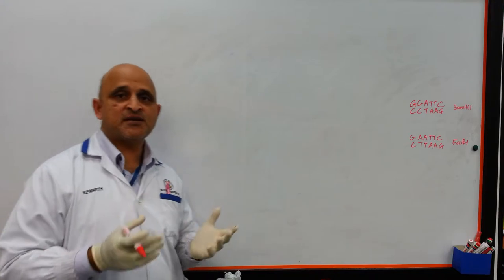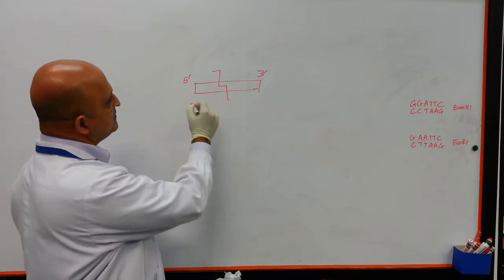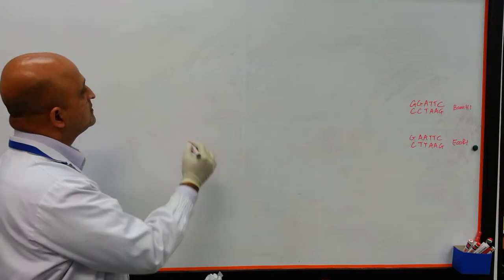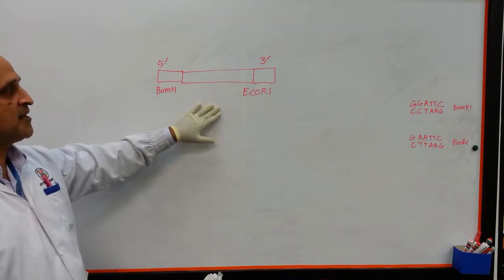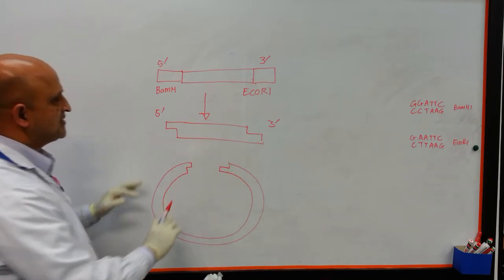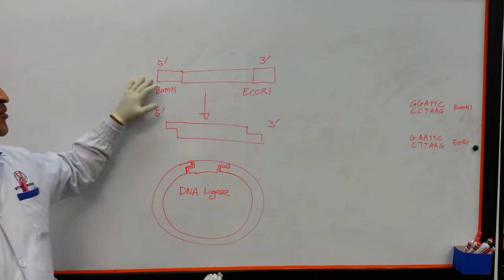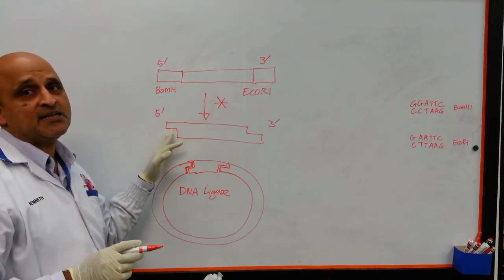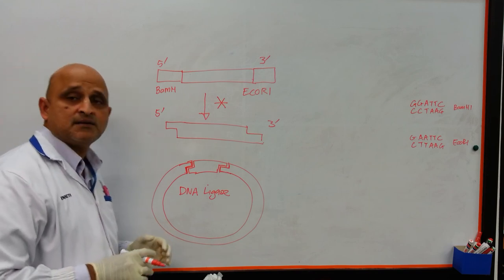Restriction Enzymes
This laboratory tutorial has been developed to introduce the students attending course IB6143 to the fundamental principles of digest of DNA using restriction enzymes.